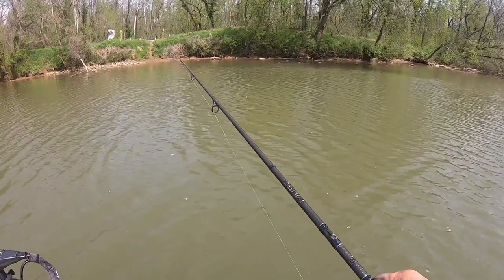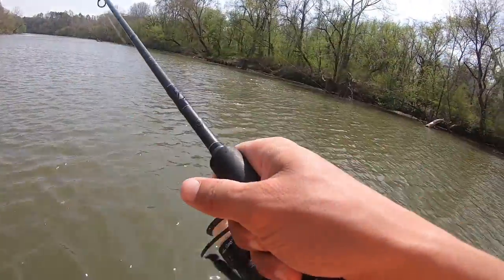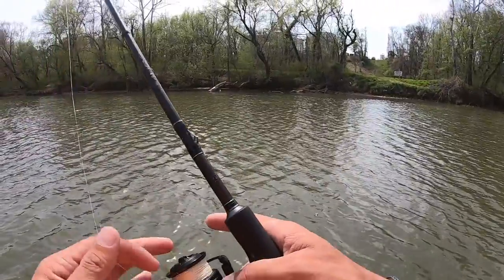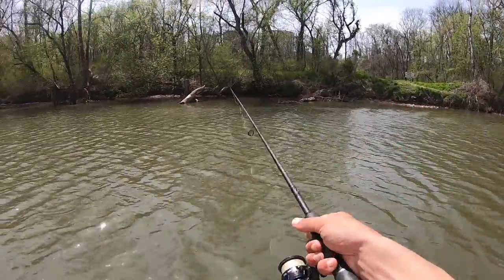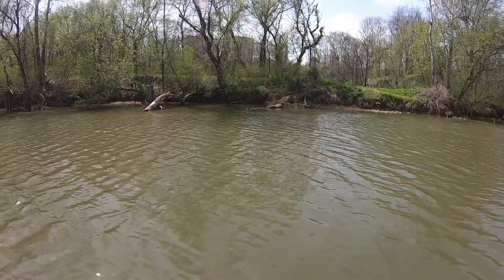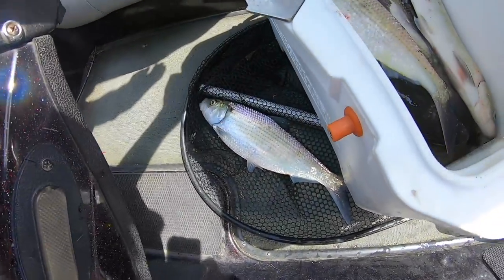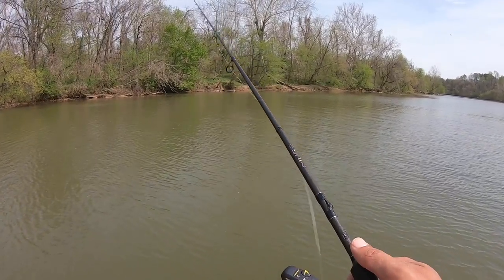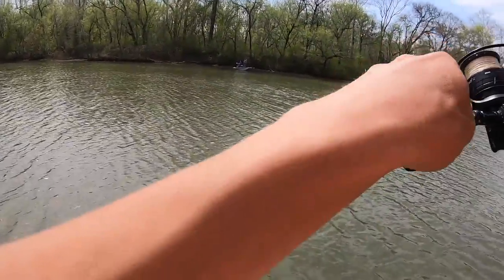Rappahannock River Shad Fishing Fredericksburg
I had never been shad fishing before and decided to give it a go from my bass boat. There is a lot of information online about shad fishing but it feels like there are still some pieces missing to help out someone who hasn't done it before. I did my best to explain my experience so hopefully others can use it to flatten the shad fishing learning curve.